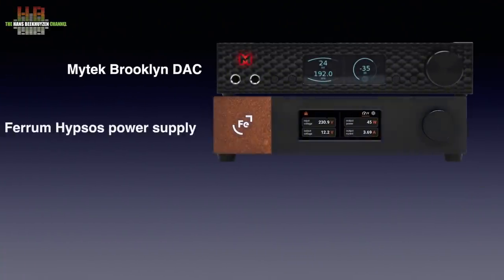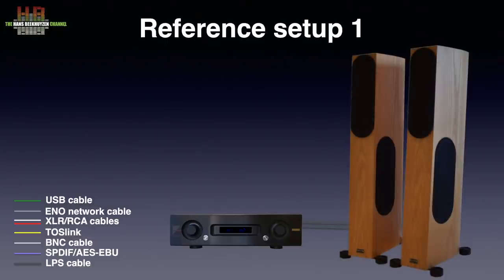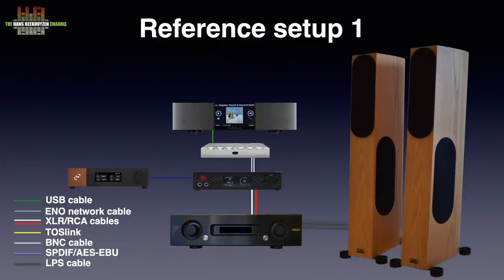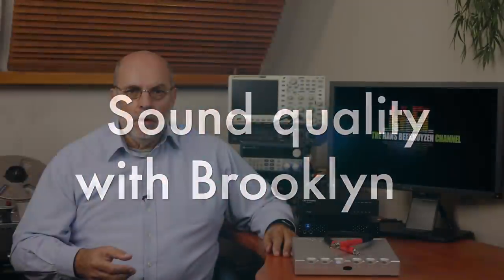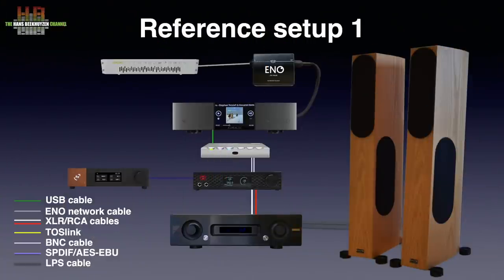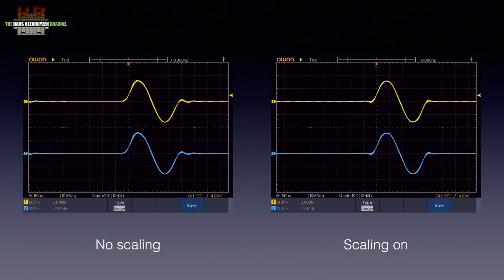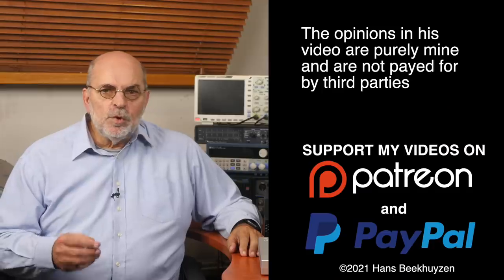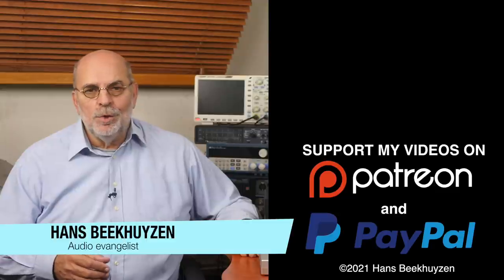Chord M Scaler on more affordable DACs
A few weeks ago I reviewed the Chord Hugo M-Scaler using the Chord DAVE DAC. I promised to also do testing using more affordable DACs. Time to fulfil this promise.

00:00 - Intro
00:21 - Start of program
02:05 - The WTA filter
03:18 - How tested?
04:28 - Sound quality with Brooklyn
06:14 - Sound quality with Ares II
07:03 - Aboutmeasurements
08:30 - Some thoughts
10:09 - The wrap